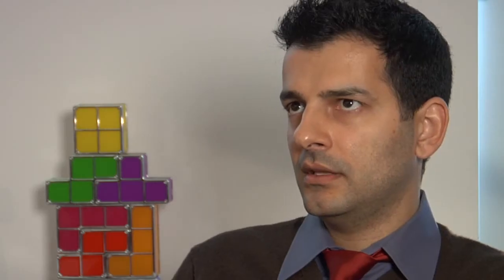Dr. Sean Kheraj Question 4 - Red River cattle.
Describe the Red River cattle population.